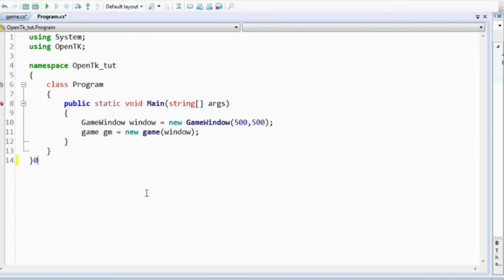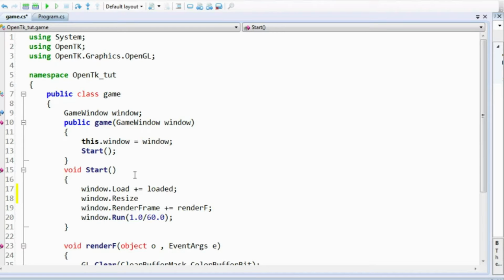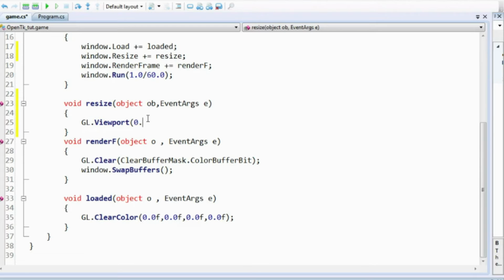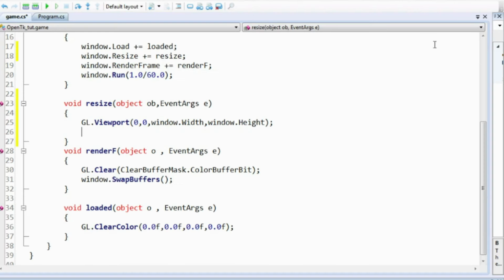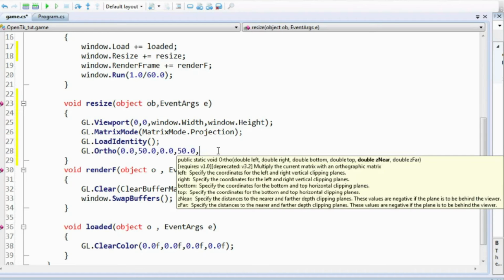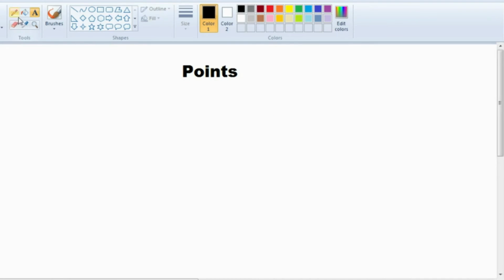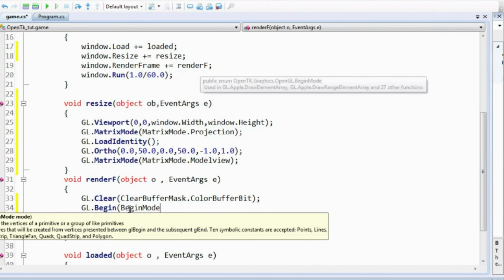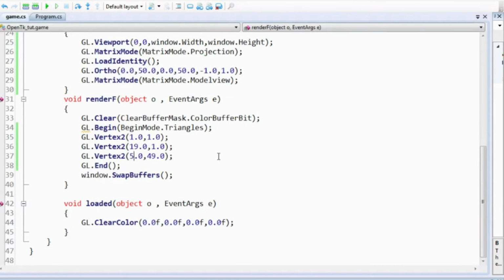OpenGL and C# Tutorial | The OpenTK Library | Part -2 | Drawing a simple 2D triangle